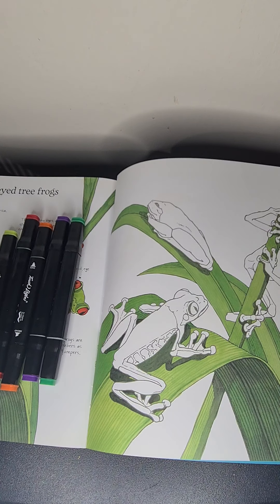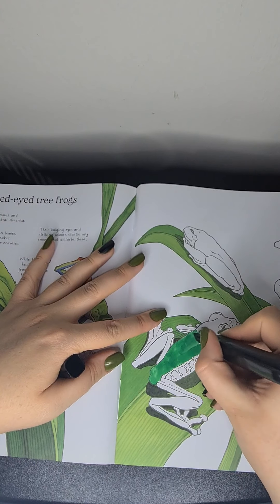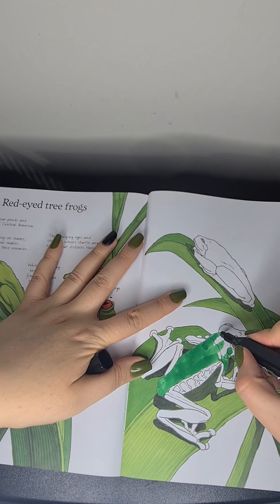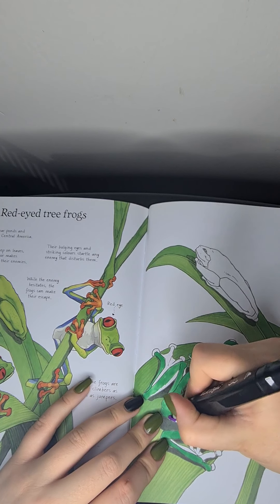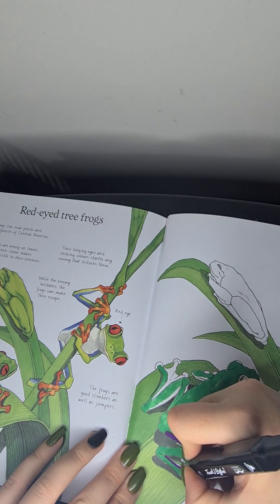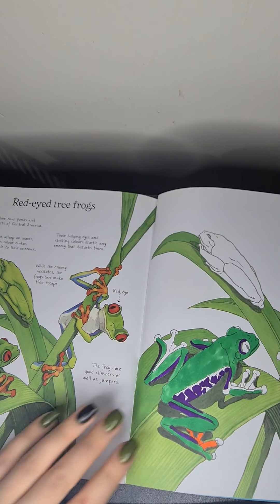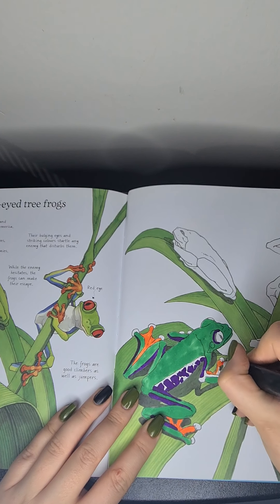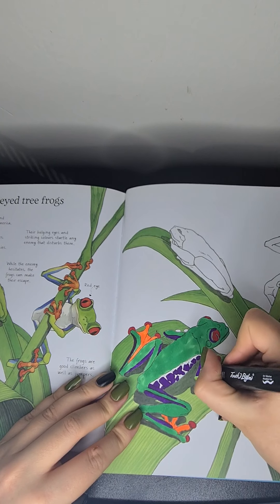👵Lo-fi Super Old School ASMR | Colouring and Life Ramble ✏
Hi everyone

I hope you're doing really well.

I'm back with another super lo-fi ramble 😅

Come chat with me and watch me colour like a 3 year old!

💎 Thanks for popping by, Gems 💎

Namaste

xx